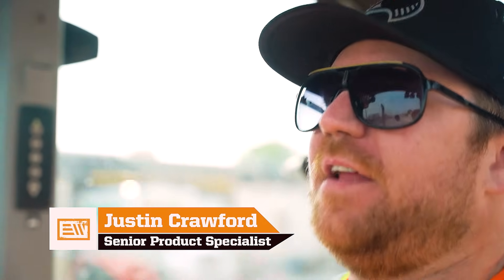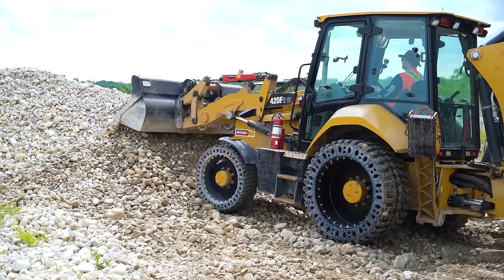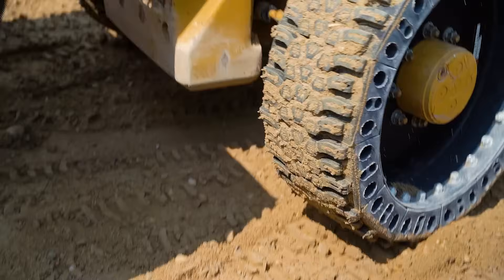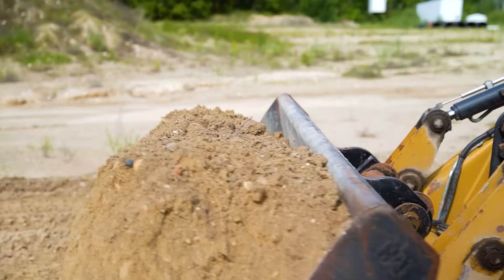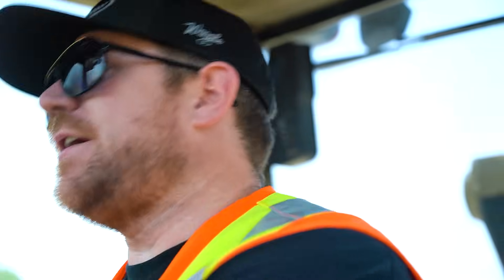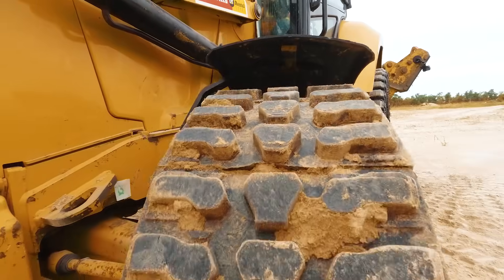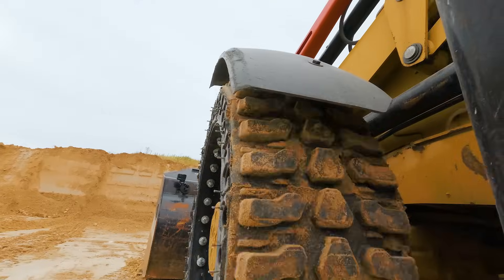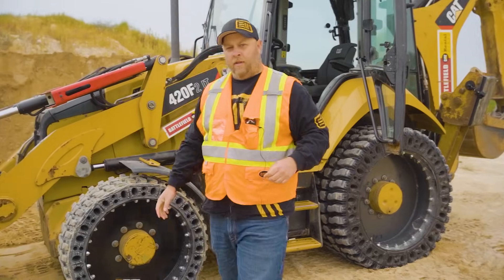Airless Backhoe Tire Tread Pattern Testing | Behind The Scenes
Evolution Wheel does a lot of testing and R&D when we are in the development phase of a new product and we wanted to show part of that process so customers can see what it takes to develop a product like this.

The Evolution Wheel product testing team took an early prototype of the airless backhoe tire to a rock quarry to see how the tread design would perform in wet sand, dirt, and rock. In field testing demonstrated that moving aggregate with the first prototype of the airless backhoe tires in the quarry was comfortable experience overall due to the optimized core hole design. As for the tread pattern, the airless backhoe tire prototype delivered enough traction for the machine to power through challenging quarry terrain. However, the Evolution Wheel testing team noted that material cleanout on the airless backhoe tire treads had some room for improvement.

Evolution Wheel prides itself on producing quality, field-tested products that deliver on expectations. When we see room for improvement, we take the time to make all necessary changes so when our products are installed on our customers' machines they perform at not just an industry standard, but an Evolution Wheel standard - which is pretty high. Setting a high bar ensures that all EWRS-series airless tires have the best performance in features like traction, compression, while eliminating downtime and boosting the bottom line.

The testing team presented this data to Evolution Wheel's engineers who fine-tuned the tread on the airless backhoe tire prototype. Evolution Wheel's design team improved the prototype with features like an open tread for even better traction and mud ejectors that keep the tread free of material and maintain consistent traction. These changes would ultimately transform the airless backhoe tire prototype into the EWRS-BHS Airless Backhoe Tire!

See the how the EWRS-BHS Airless Backhoe Tire performs before and after these changes that helped create the perfect Airless Backhoe Tire!
Skip To:
00:00 Intro
00:40 Mission Statement
01:55 Prototype Traction Test
04:44 Prototype Notes
06:08 New Airless Backhoe Tire Design
10:06 Final Thoughts On Airless Backhoe Re-design